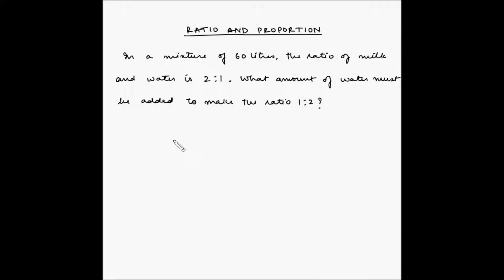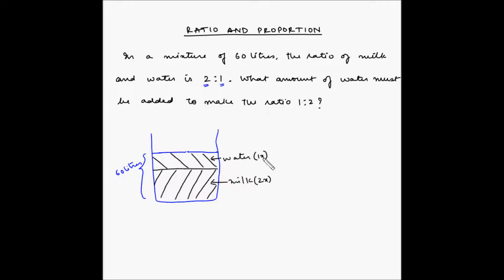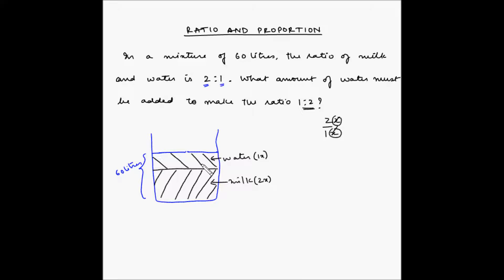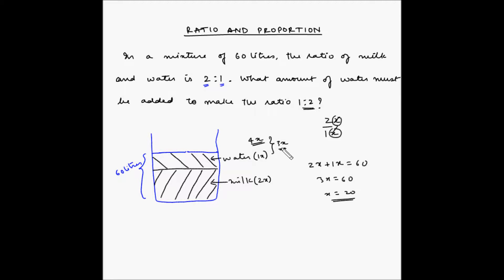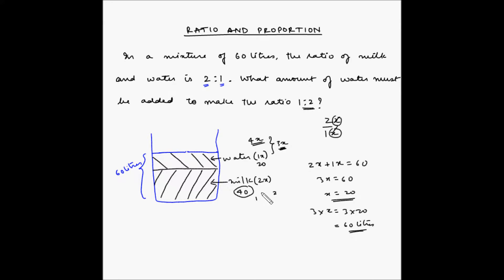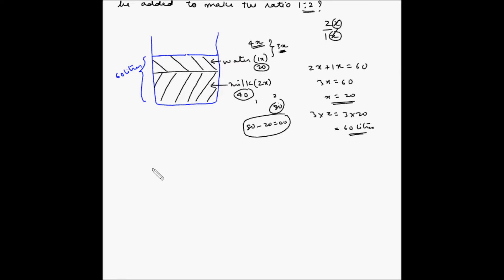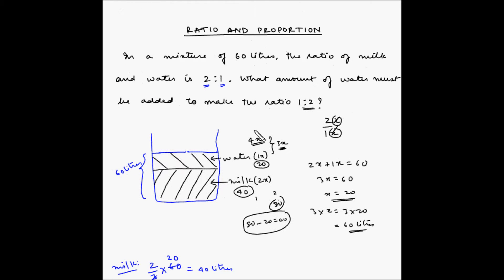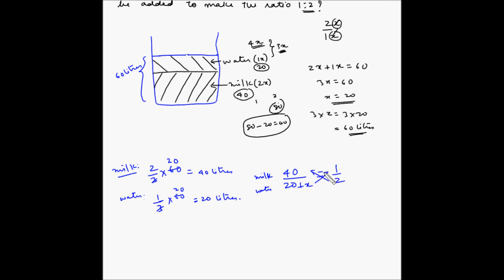Ratio and Proportion - Example 10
In this video , you will learn how to change an existing ratio of milk and water to a desired ratio.